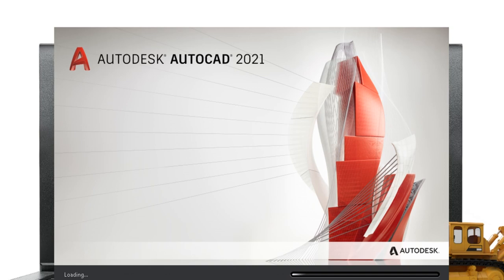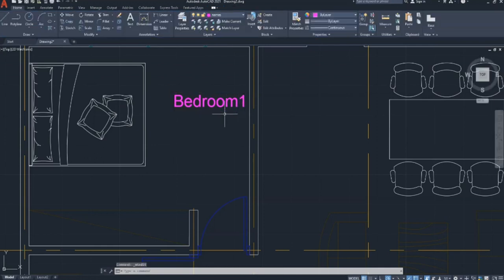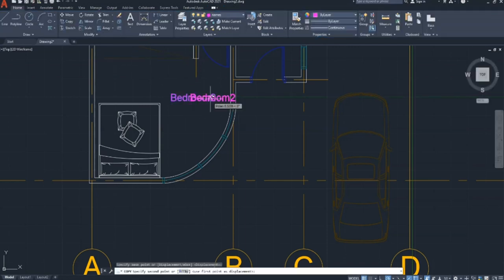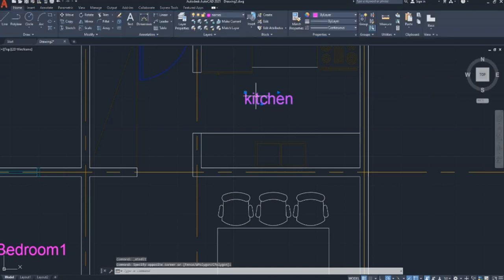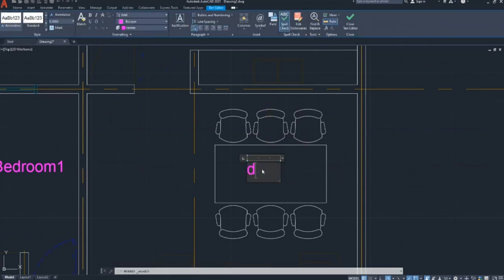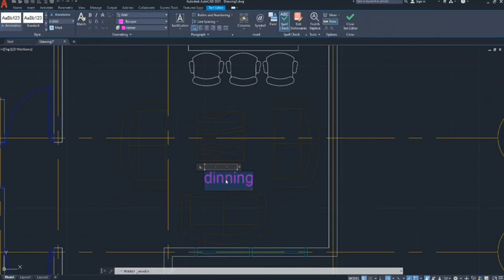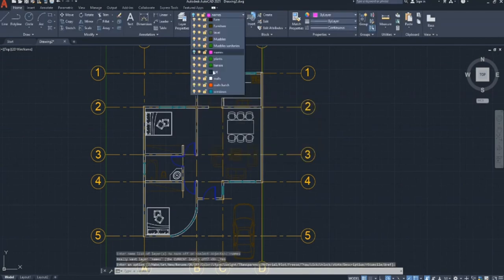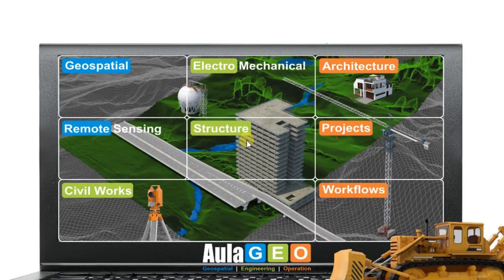50 Space Names in AutoCAD